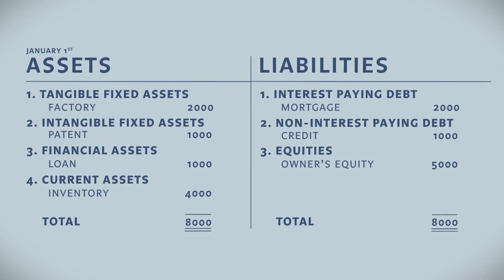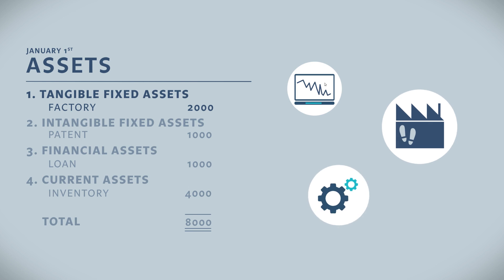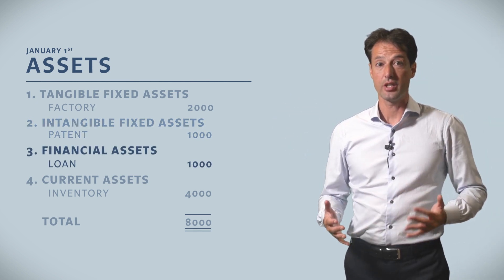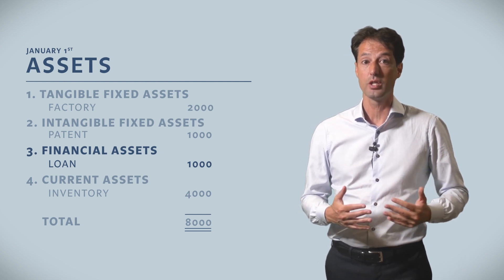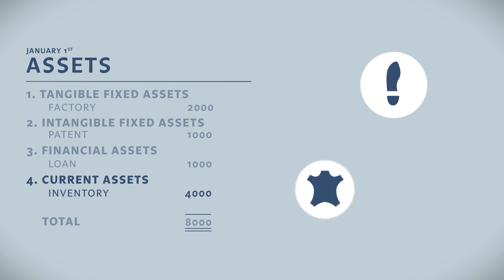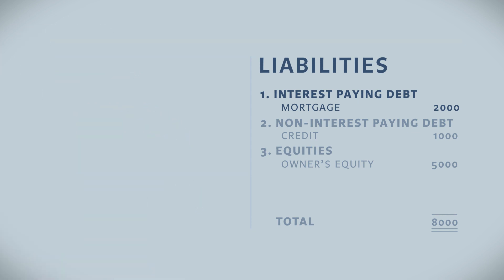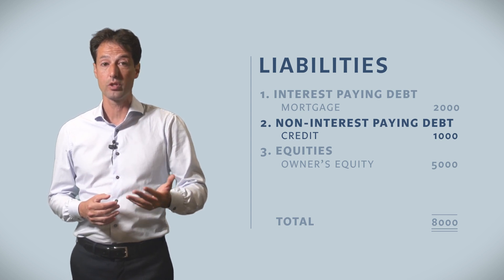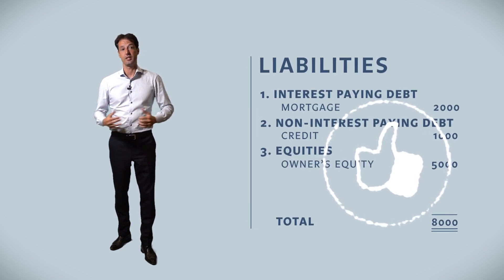HOW TO READ A BALANCE SHEET - Dennis Vink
In this video I will explain the fundamentals of how to read a balance sheet. This video supports the content in the textbook: Finance Basics: from Book Value to Market Value. Also, this video is best used with the website FinanceLogic.nl. Good luck! Dennis